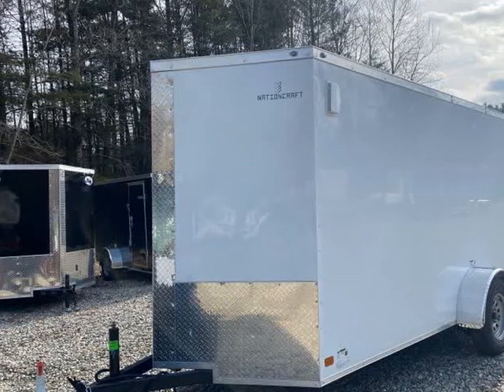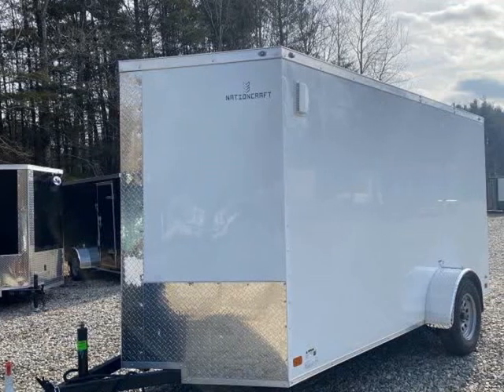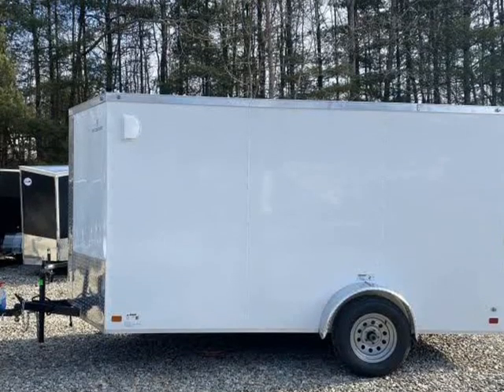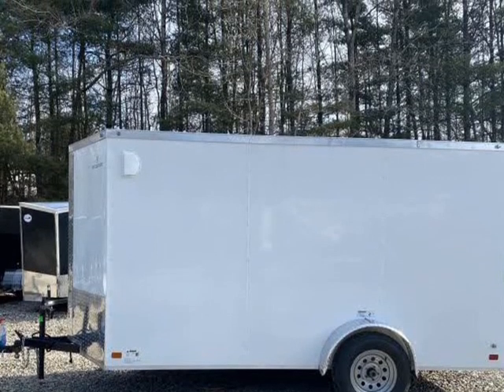2022 NationCraft Trailers 6X12SA W/ REAR RAMP DOOR *** Other (Canterbury, Connecticut)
SOUZA WHOLESALE TRAILERS
12 PLAINFIELD RD
Canterbury